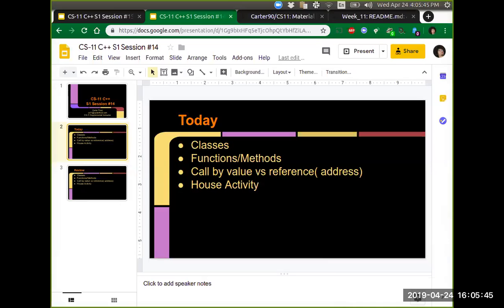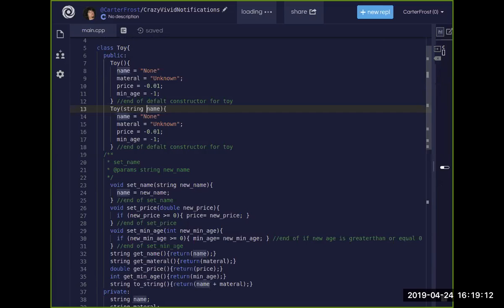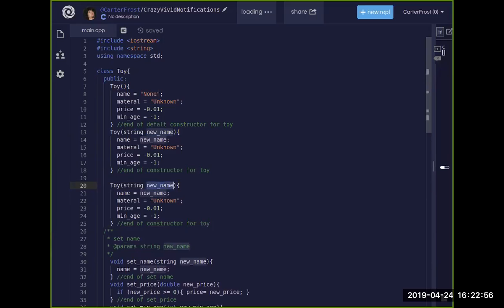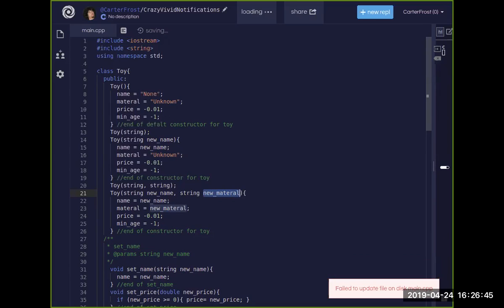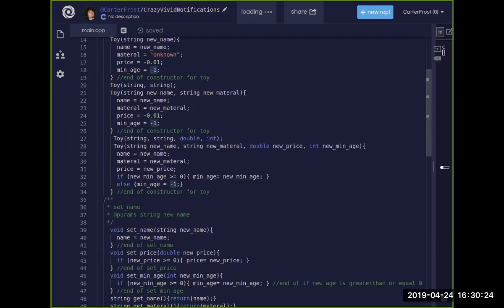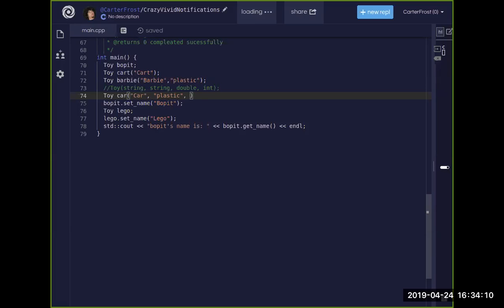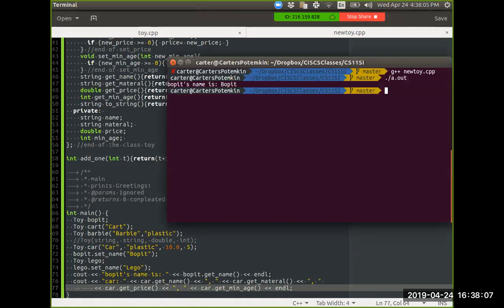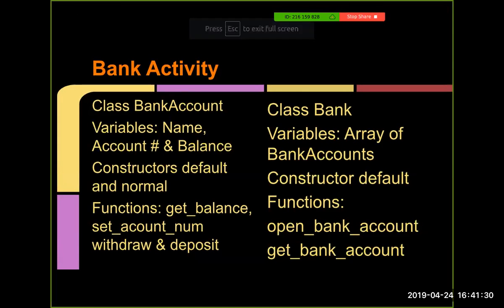Supplemental Instruction for CS11 C++ Session #14: Toy class